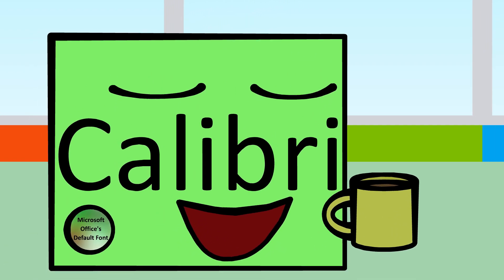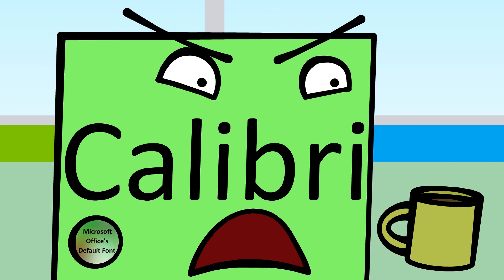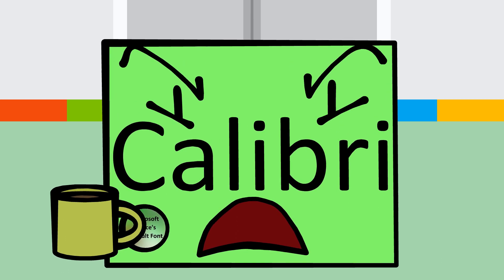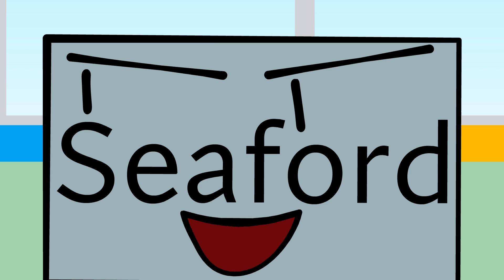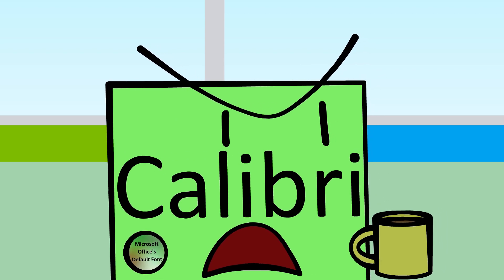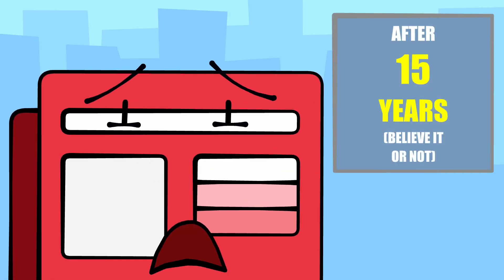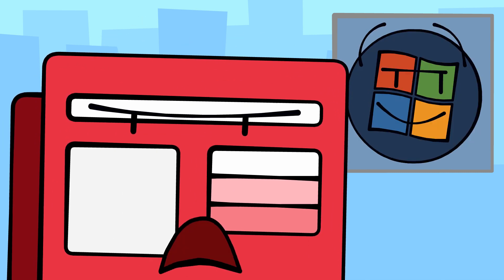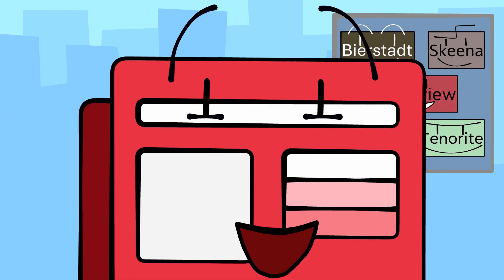Get the Font Outta Here (Episode #1): Ciaolibri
Wish I was still good at finishing videos in a fast manner (but not too fast). Anyway, here's what was supposed to be a one-off video but instead turned into yet another new Natty23 series. Episodes may come every few months for this particular one. Anyway, God bless you and I hope you enjoy(ed) this episode!